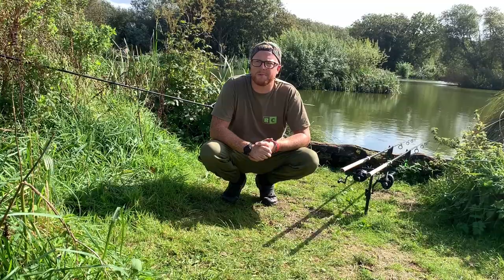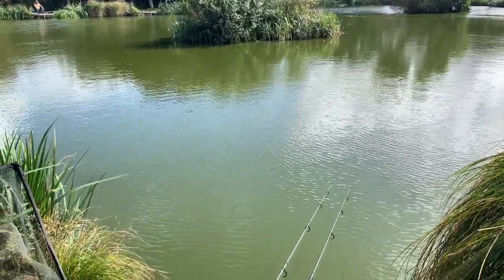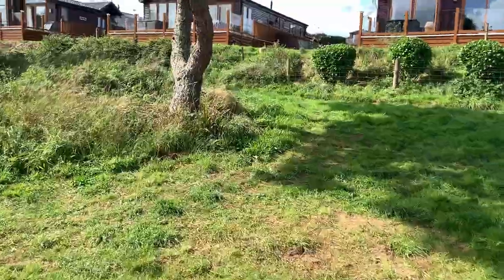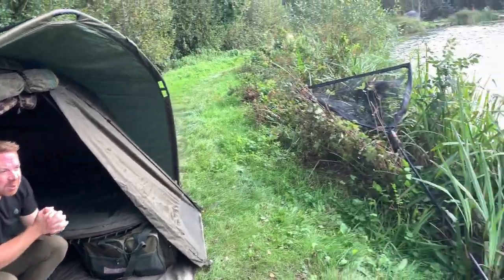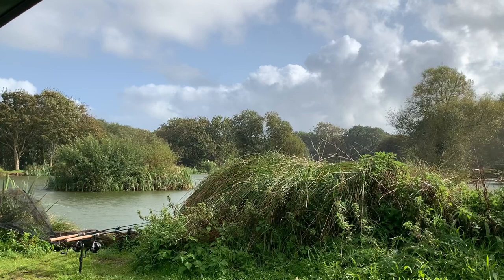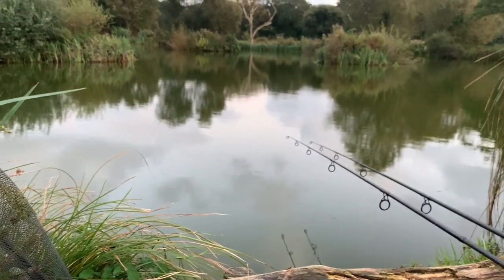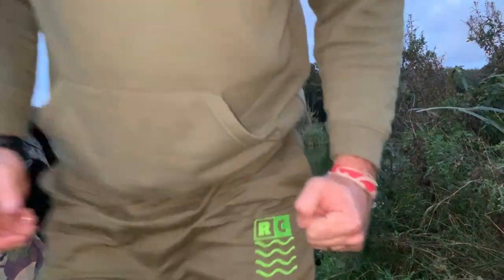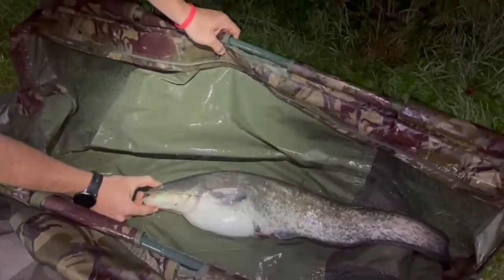Weekend of Carp & Cats at the famous Nelson’s lake at White Acres.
For all your booking including fishing.

Multiple lakes from beginners to specimen lakes.

for all the latest end tackle deals and also for quality fresh bait give